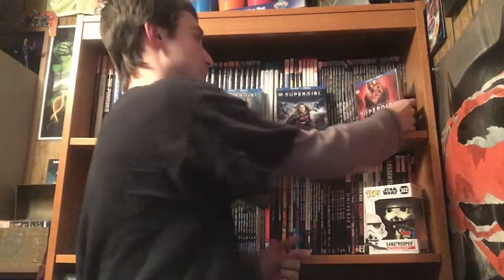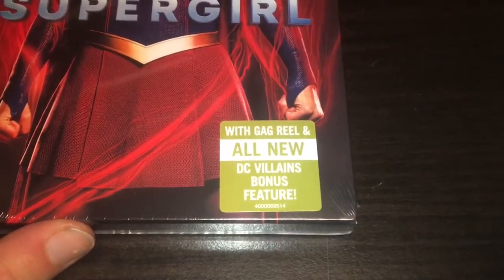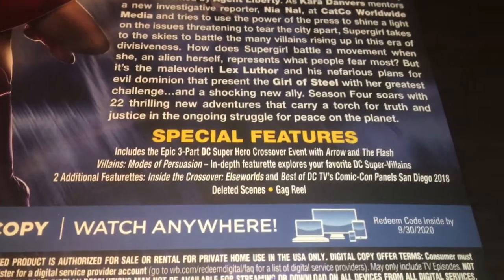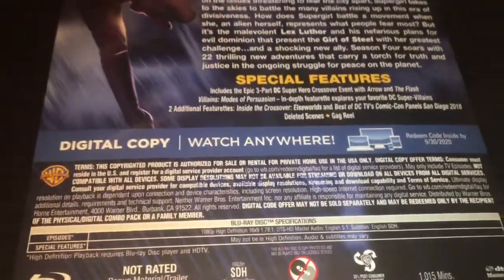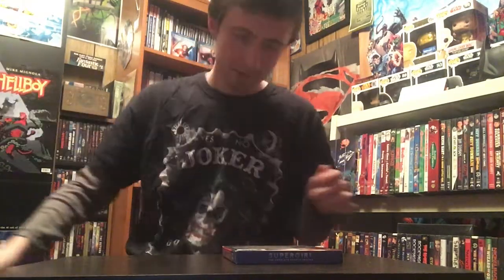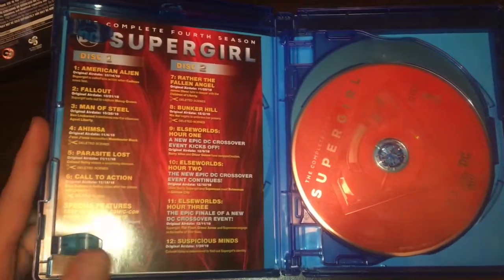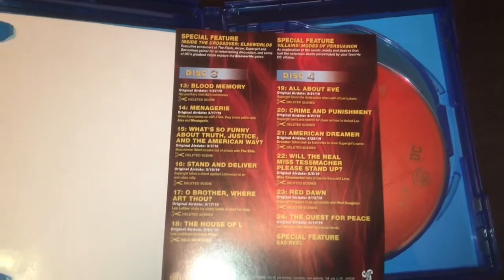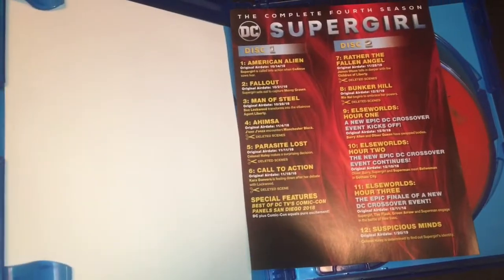Supergirl season 4 Blu-Ray Unboxing